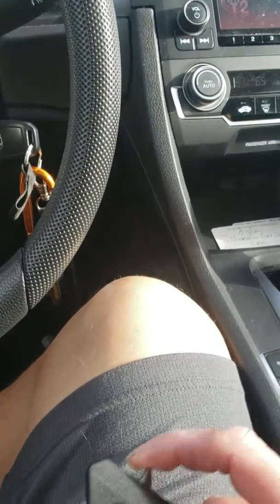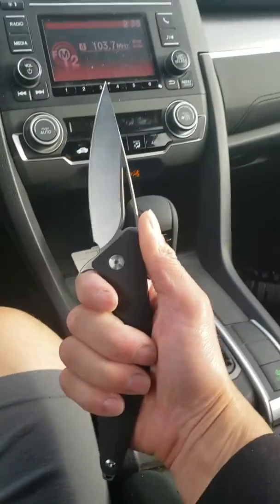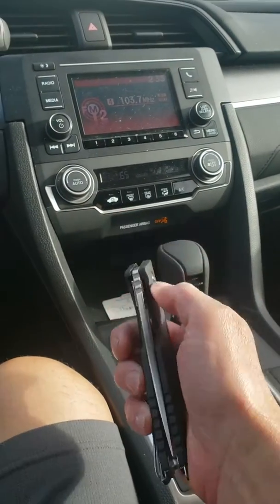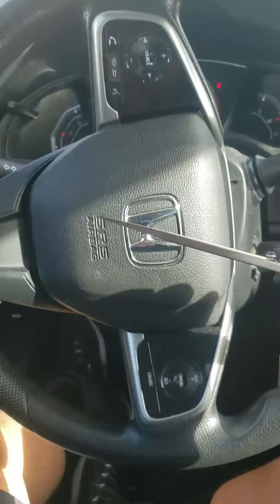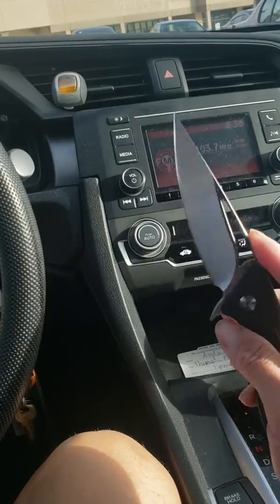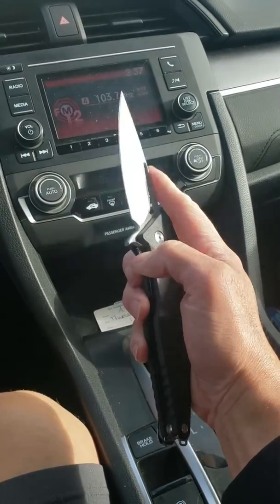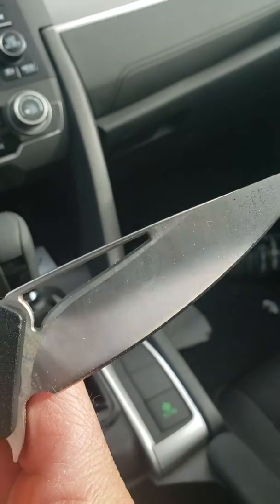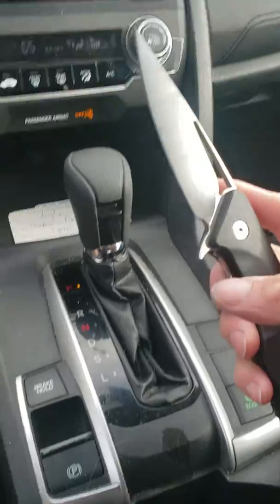Brous blades import Division folding flipper knife